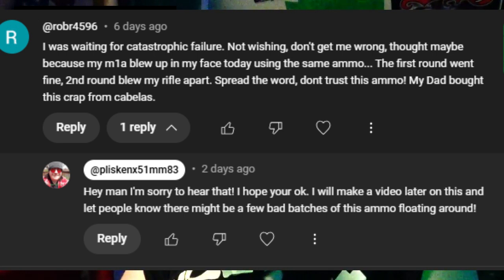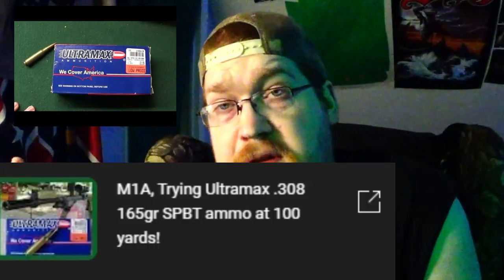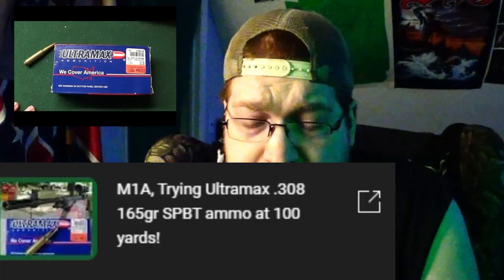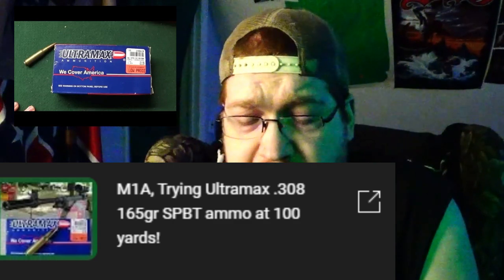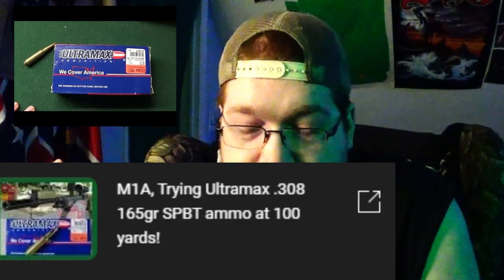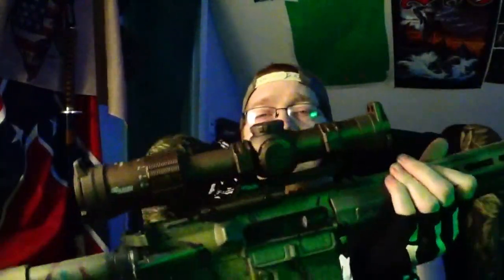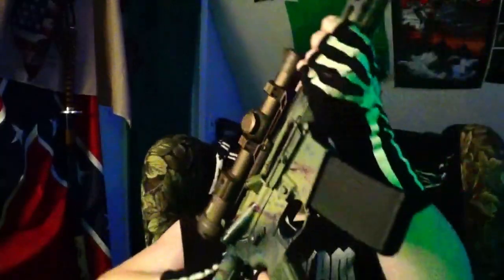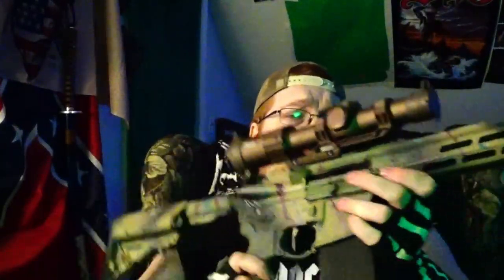UltraMax .308 Blew Up An M1A?!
Keep your eyes on Ultramax! There appears to have been a QC issue somewhere!